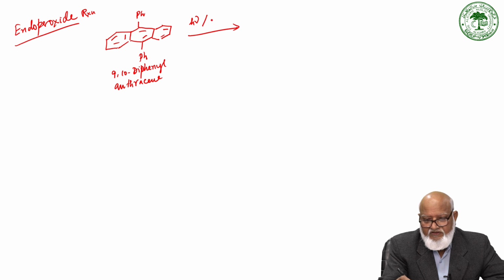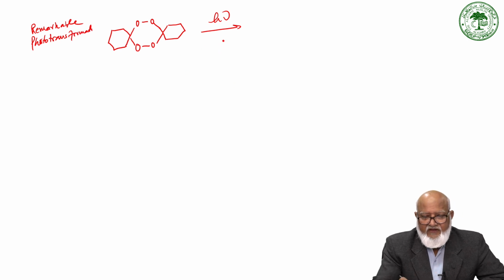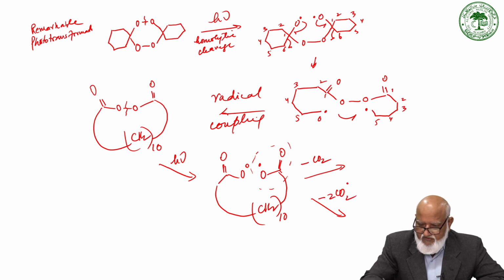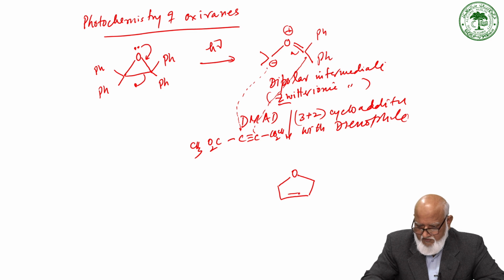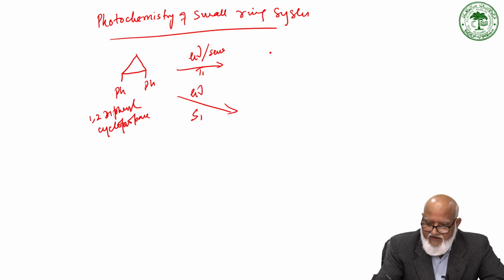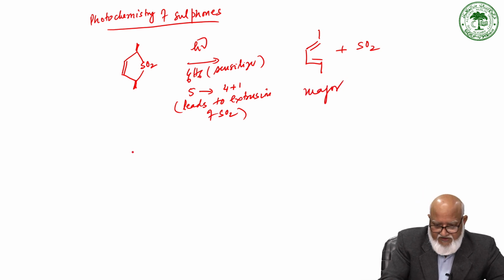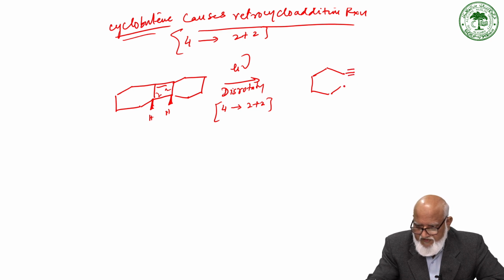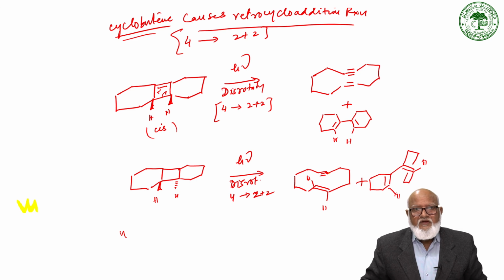Singlet oxygen reaction part 2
generation reaction different mode of its reaction